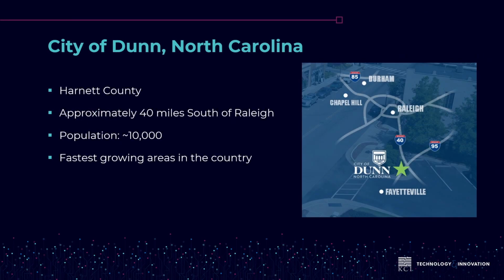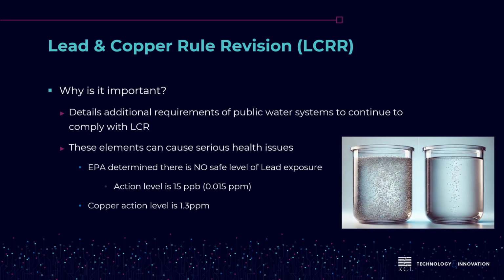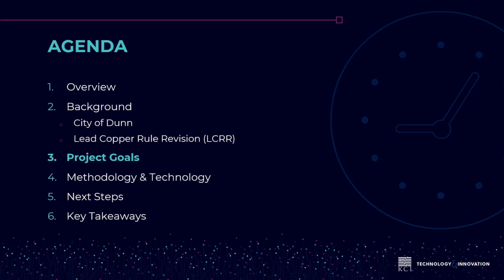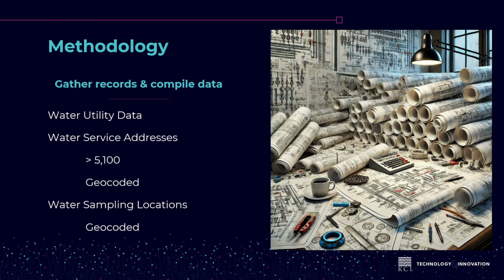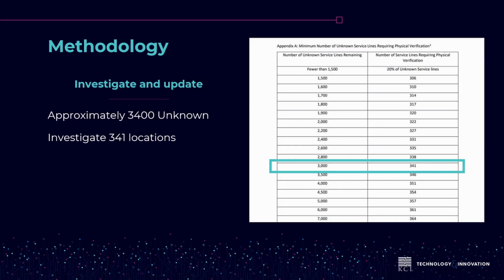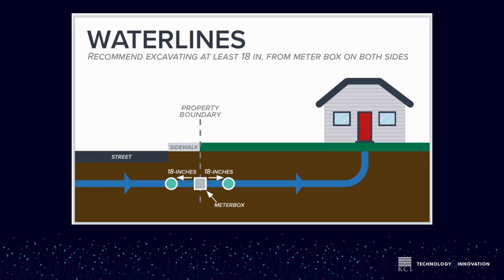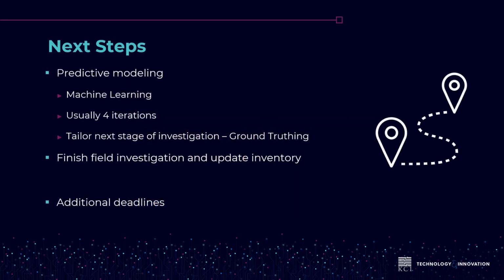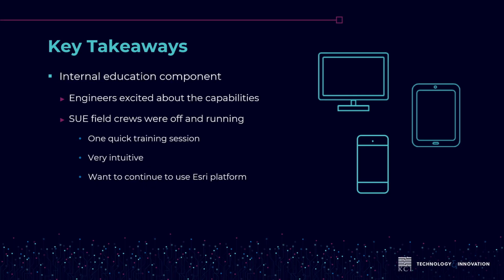Use of GIS Technology in LCRR Service Line Inventory